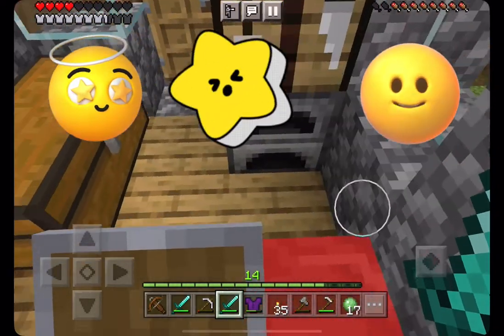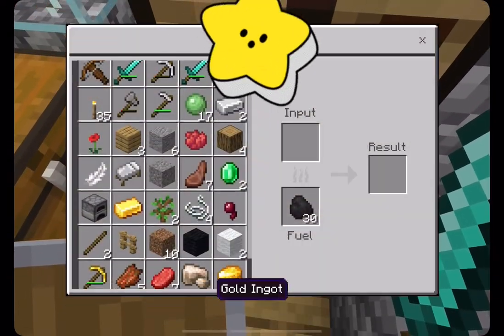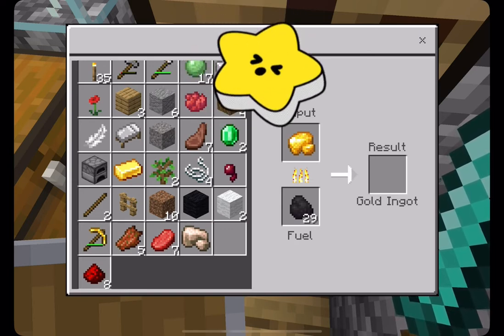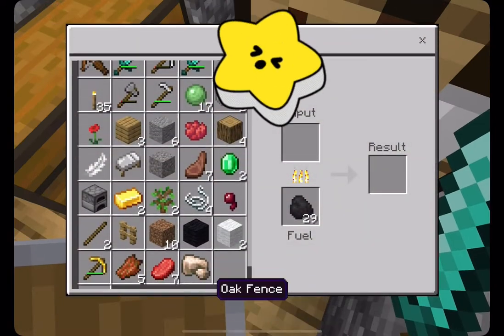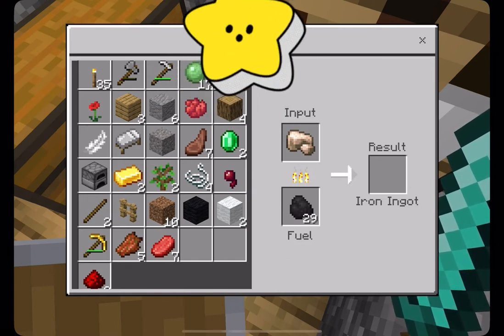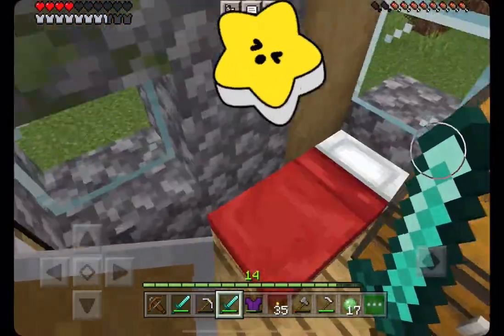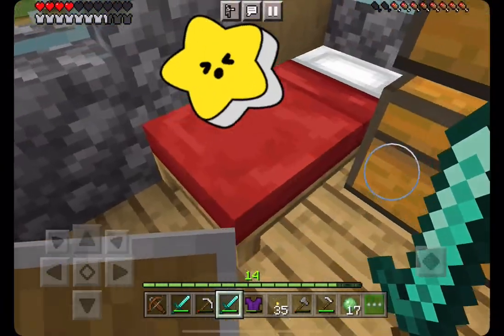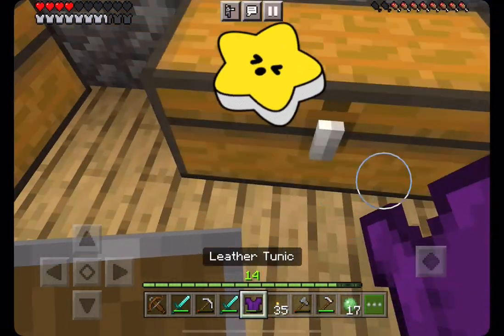How I found my first gold ore (sorry the stammering)